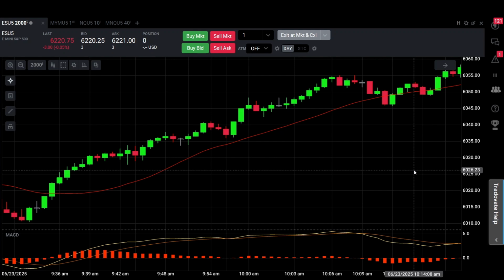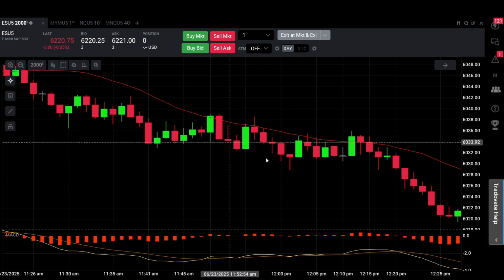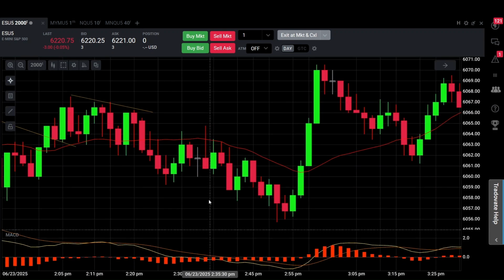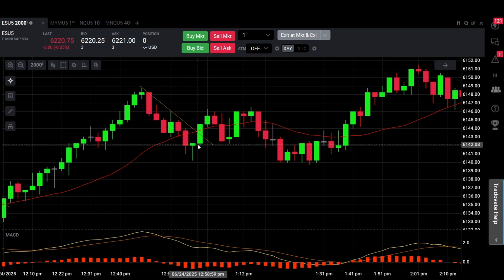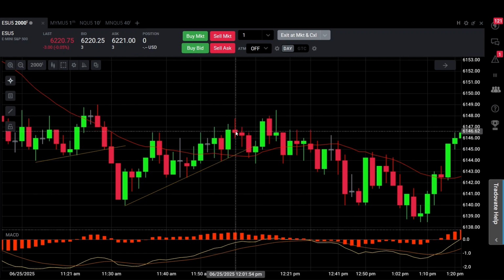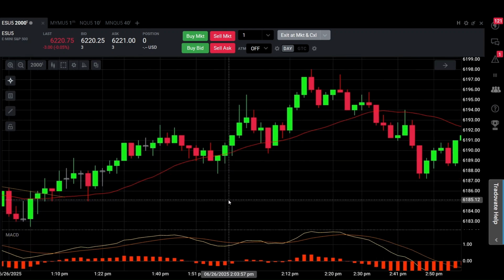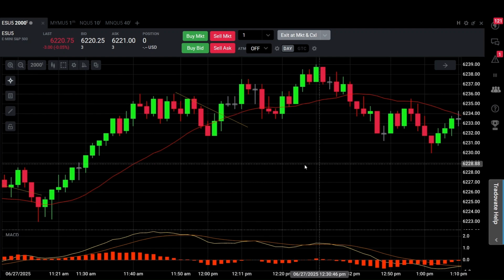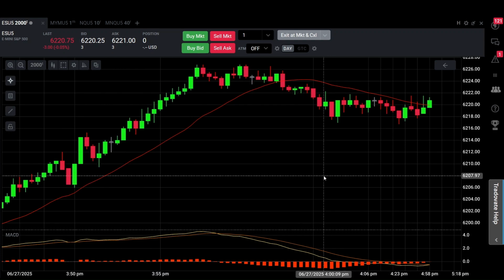S&P 500 ES Futures 2000 Tick Chart Review Week Of 6/23/25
Reviewing the 2000 tick chart on the ES futures and we will loo at 1 legged swings with a bullish or bearish candle sweep, normal ABC moves with a bullish or bearish candle as the wave 2 or wave B, the classic 2B pattern and the ABC 2B which comes after the ABC move with a Gann swing as wave 2 or wave B.

We look at different entries after the ABC move including sweep candles, candle breaks, 2B patterns and Rob Hoffman inventory retracement candles.

On the 1 legged pullbacks we look at Hoffman IRBs, inside bars, engulfing patterns and candle sweeps.